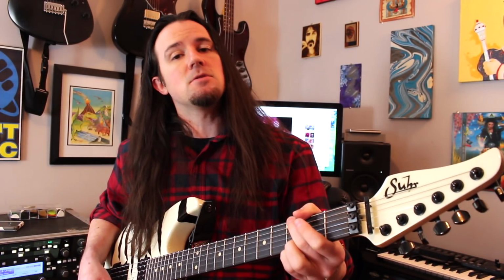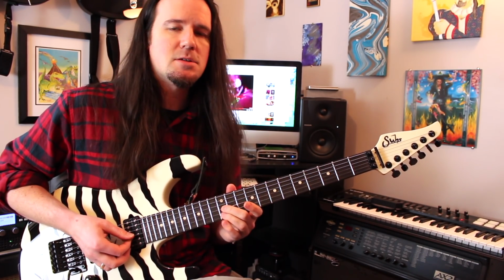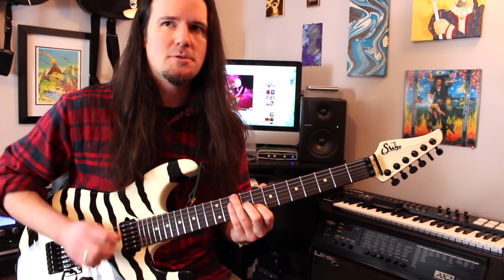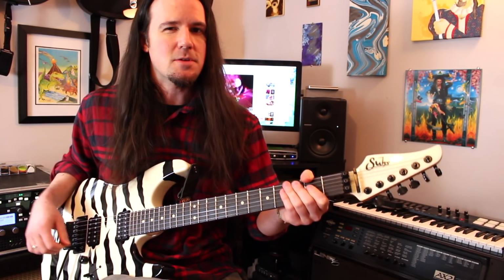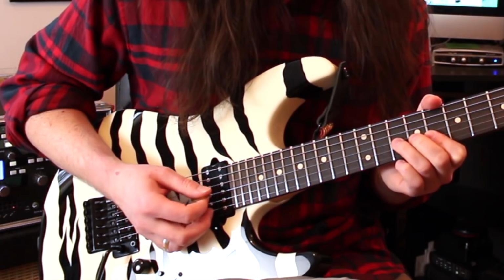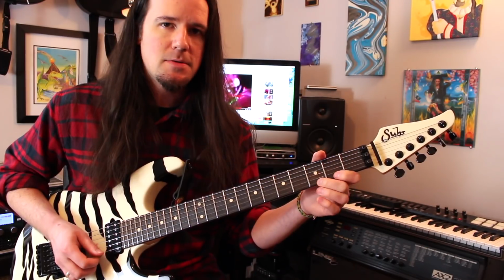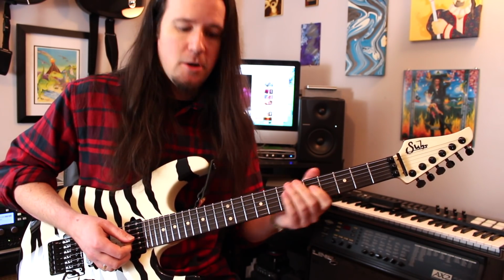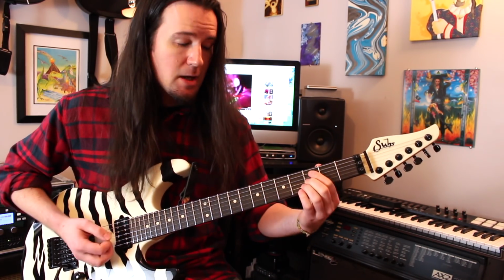The real way to play the Talk Dirty to Me (Poison) solo! Weekend Wankshop 171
hey guys! uncle ben is gonna take you on an 80's shred voyage this week. as many of you know, i play guitar alongside Andy Wood in a hair metal cover band called SKANKBANGER, and we strive to accurately reproduce all the sickest hair metal classics onstage, all while wearing makeup and tights. One of my favorite songs to play is always Talk Dirty To Me by Poison! Its super easy and fun, has lots of room for posing and strutting around, plus its got this catchy little solo courtesy of CC Deville!

Its not terribly hard to play or anything, but it really outlines the chords in the backing very well! His use of double stops is fun, and there's some goofy blues runs in here too.

There's a few little things about my transcription that are different than what other dudes have deciphered, and i think this will help bring you up to 100% accuracy.

Playing my Suhr White Tiger into my Kemper Profiler, as always!

What hair metal solo would you like to learn next?